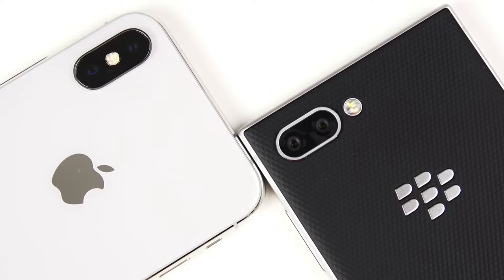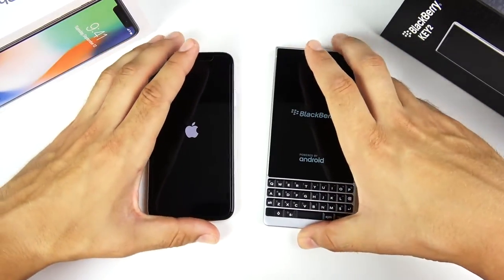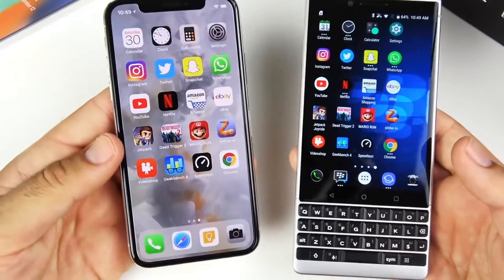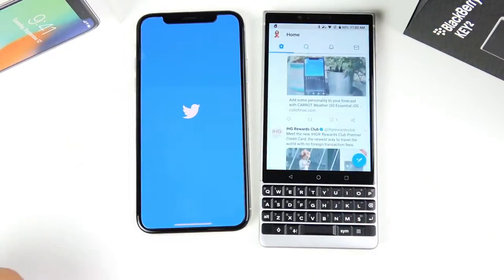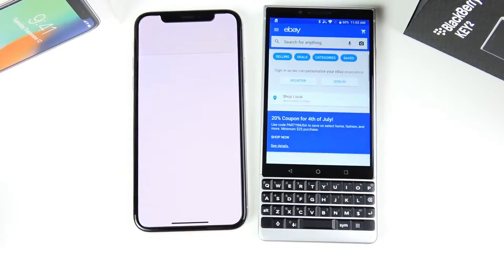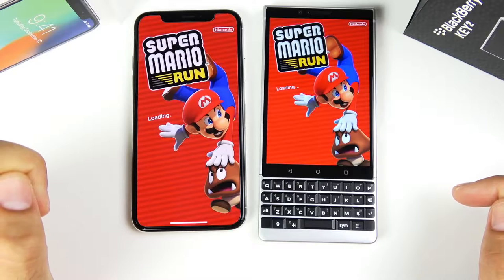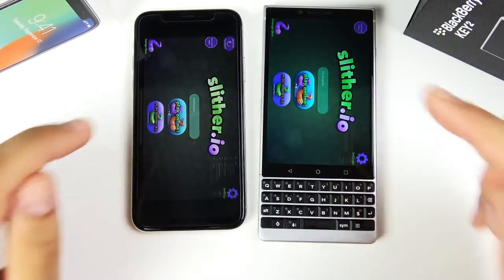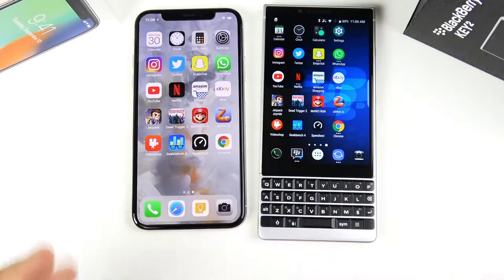iPhone X vs BlackBerry Key2 Speed Test!